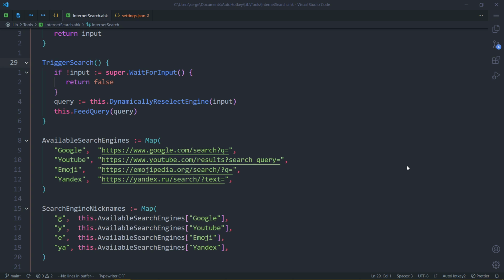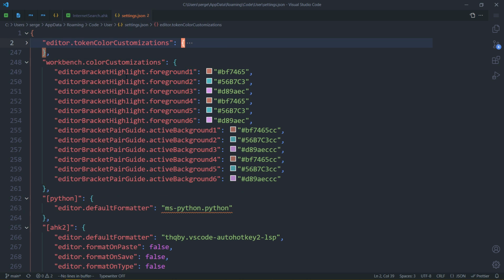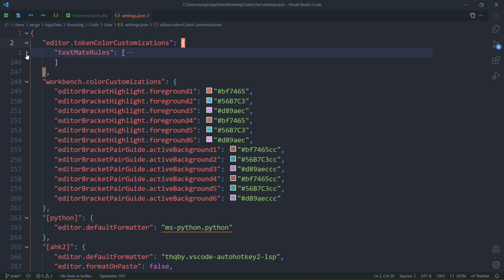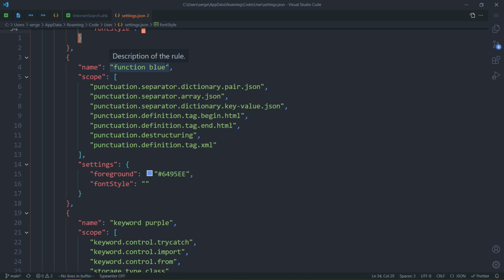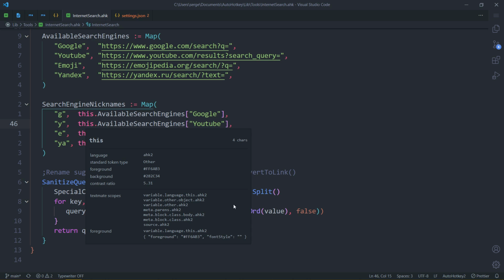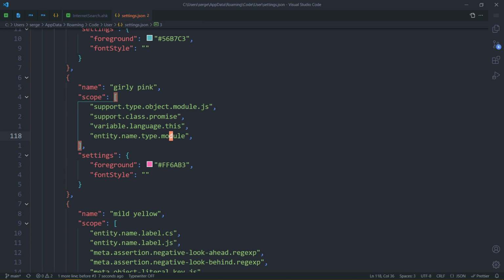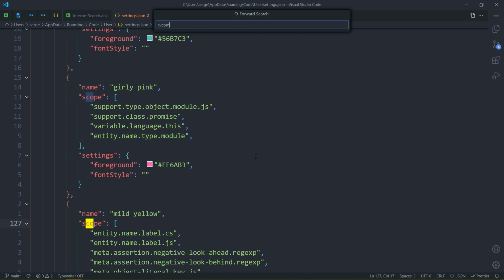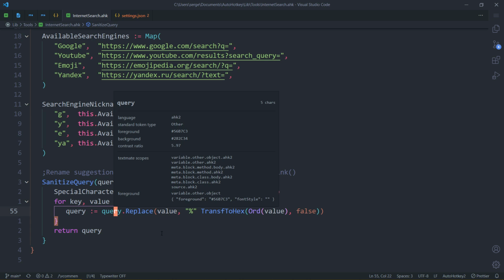How to change the color of your code in — VsCode